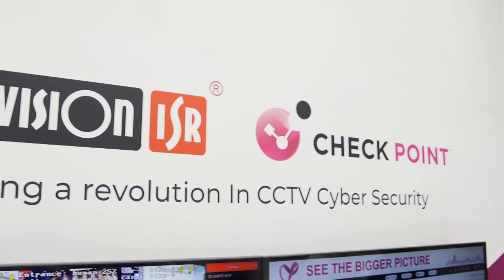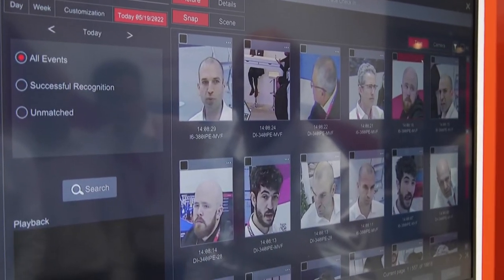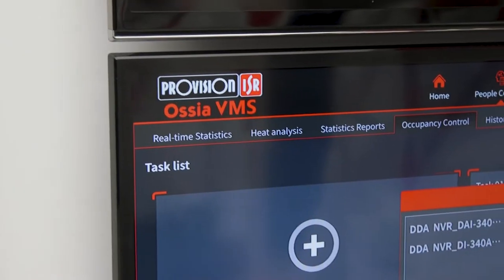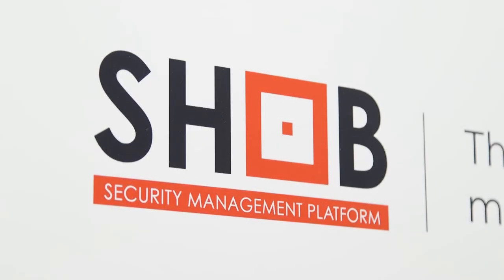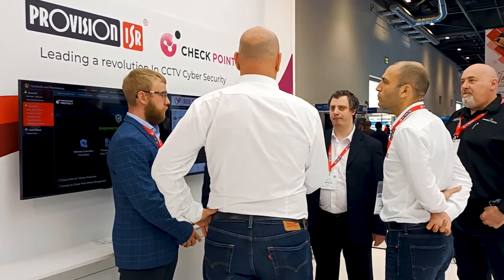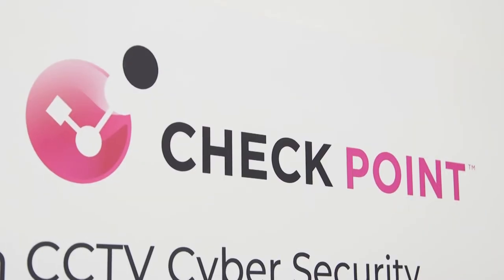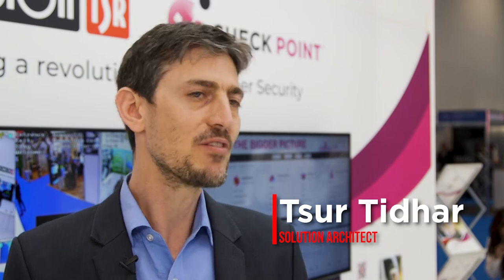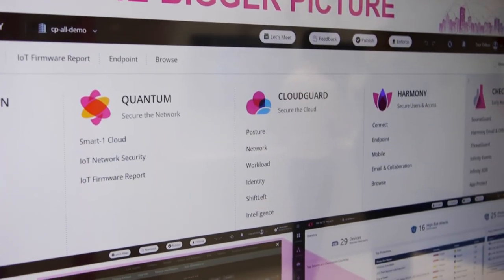IFSEC 2022 Summary Movie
Discover more about our solutions shown at IFSEC 2022